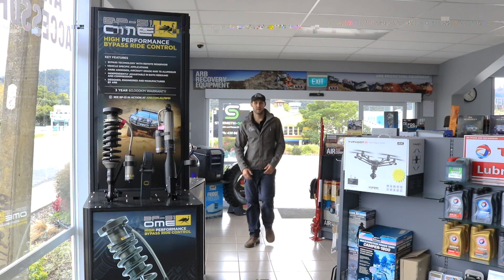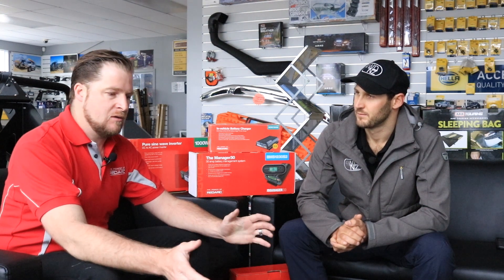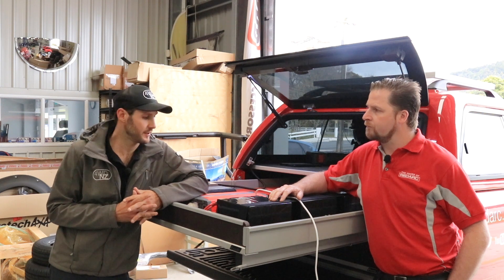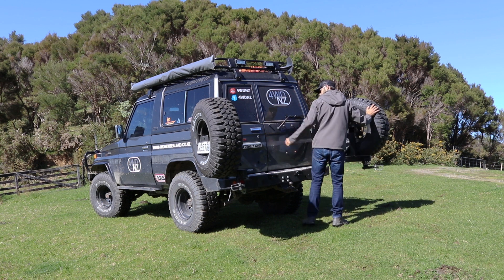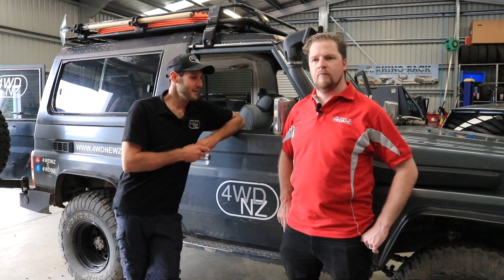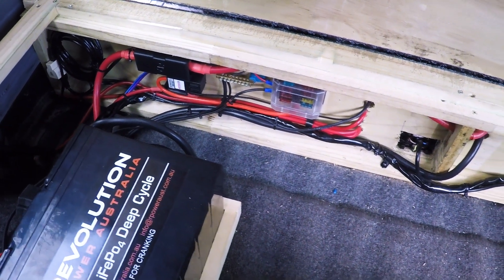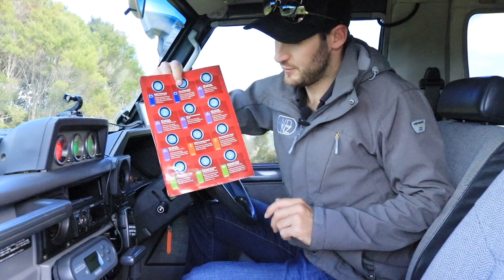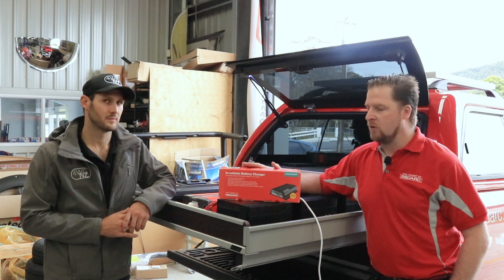Managing power with REDARC : 4WD New Zealand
Discussing the basics for planning and building a power management system with one REDARC Electronics experts.